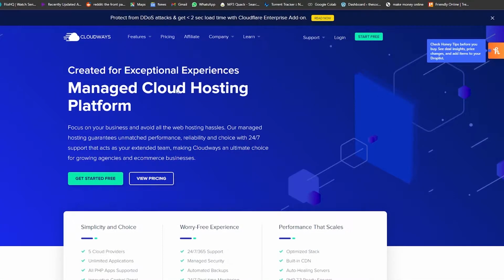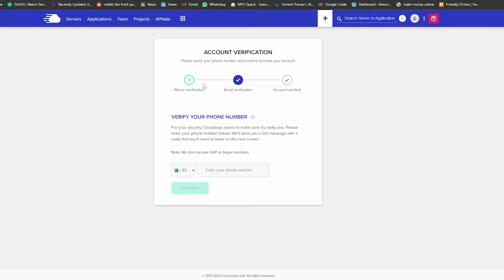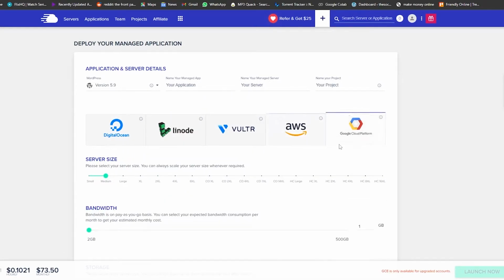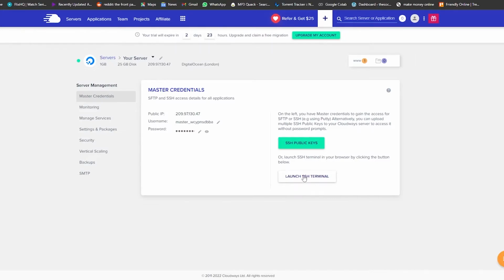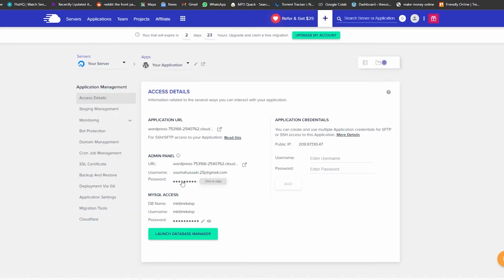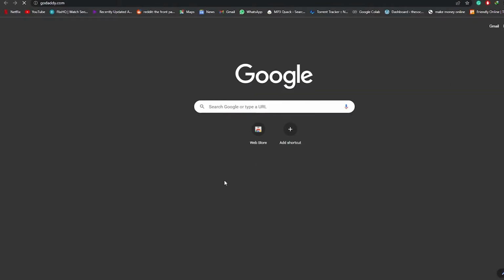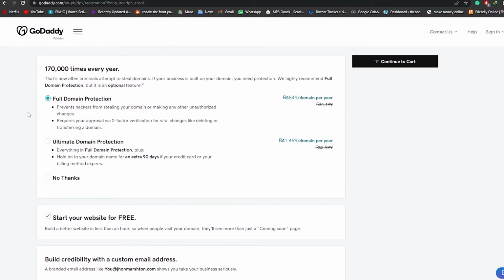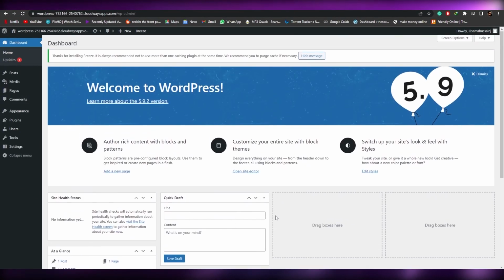How To How To Install WordPress On Cloudways | Simple Tutorial (2025)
How To How To Install WordPress On Cloudways (Simple 2025)

In this video I show you How To How To Install WordPress On Cloudways. This is super easy and you can do it in just a few minutes by following this super helpful tutorial.